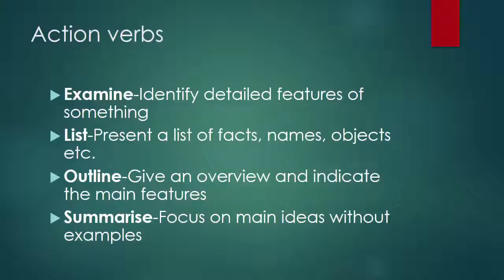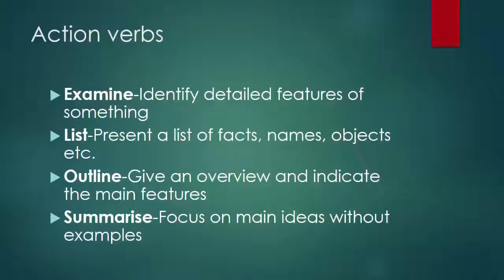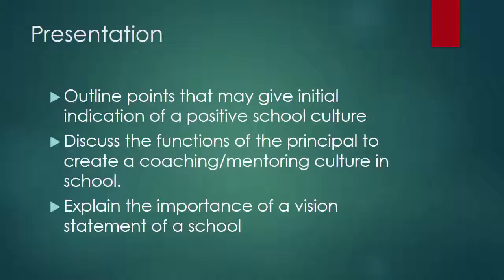IOL CC TMB22